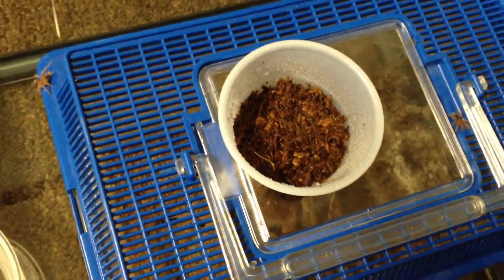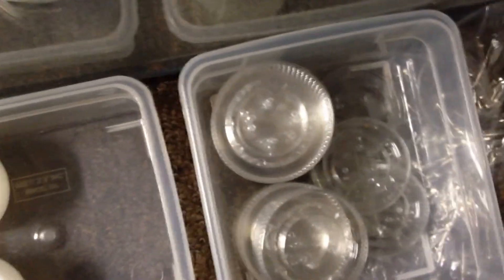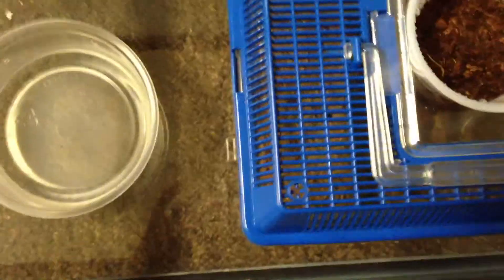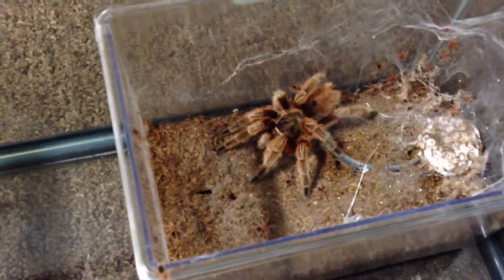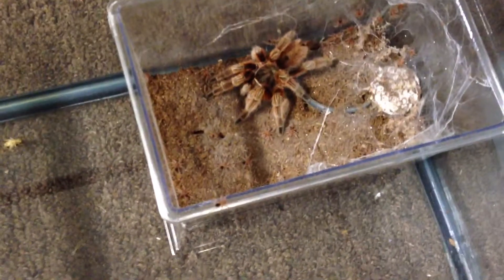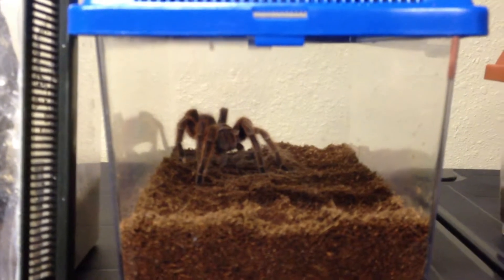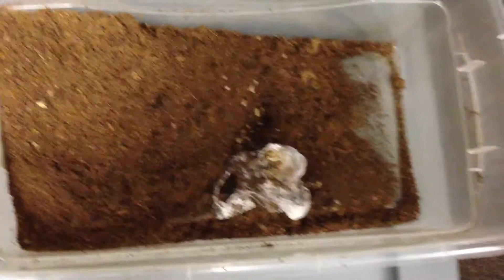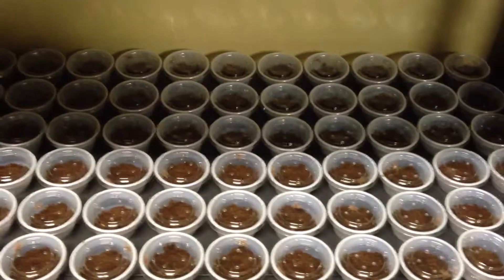Rehousing Red Phase Rosehair Slings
A follow up to the video of my Red Phase Rosehair and her babies.  I pulled the little ones out over a span of two days.  Mom was really good during this time mostly just stayed away.